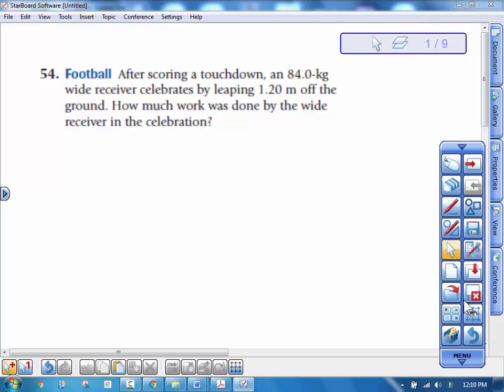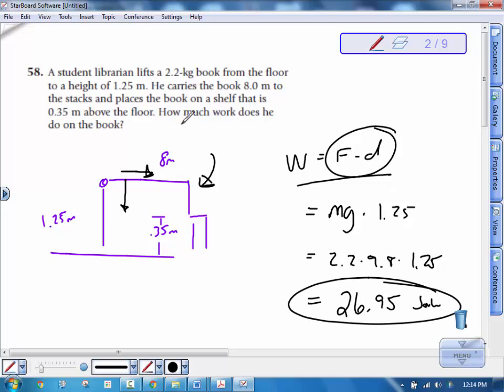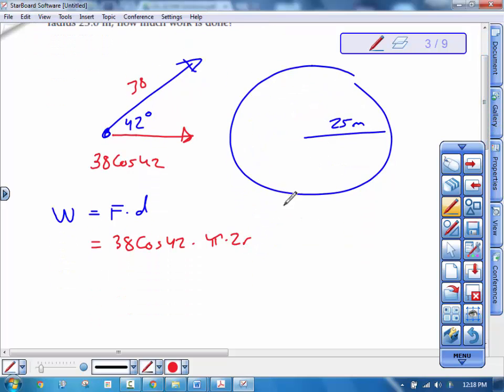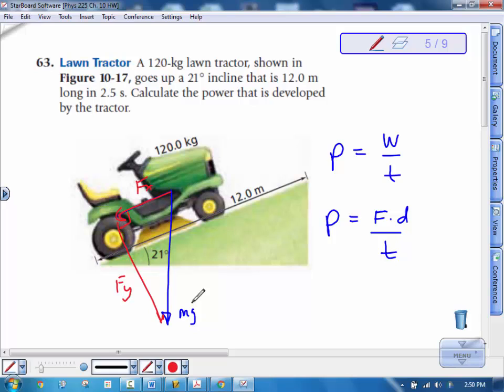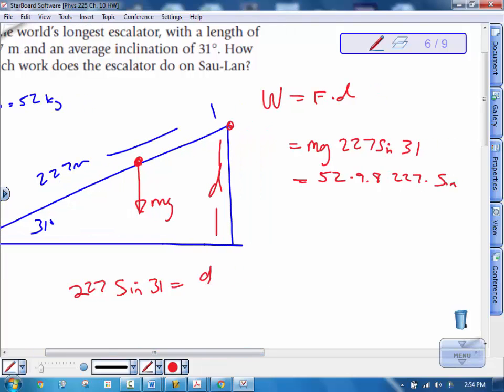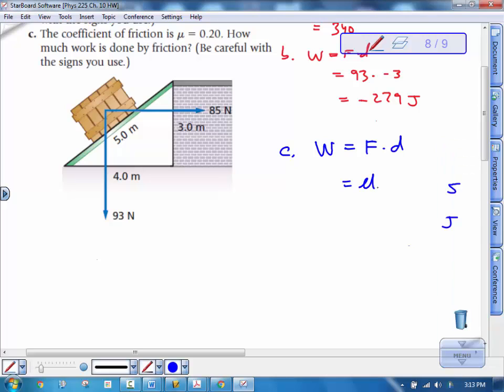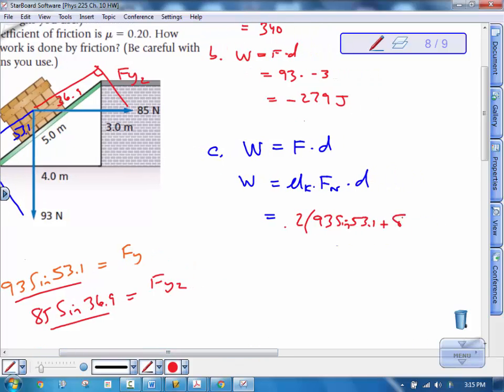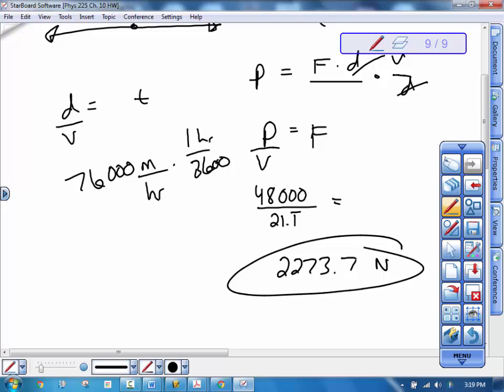Phys 225 Ch. 10 HW Help